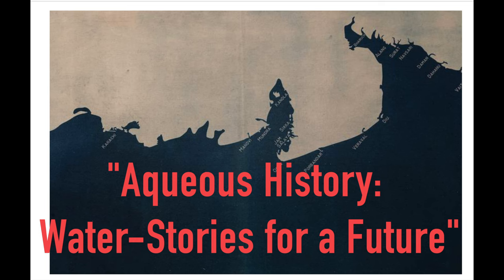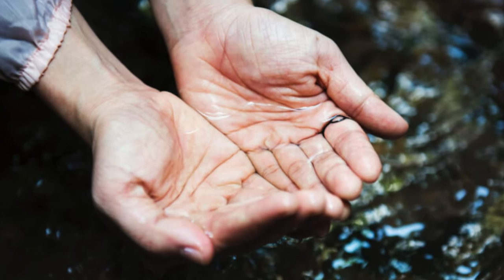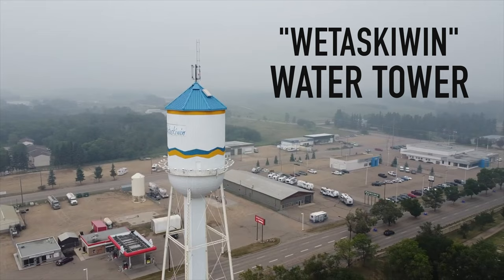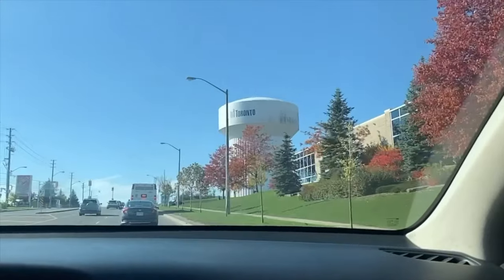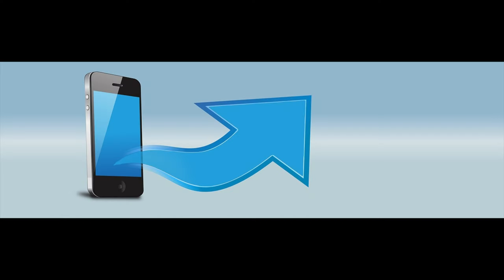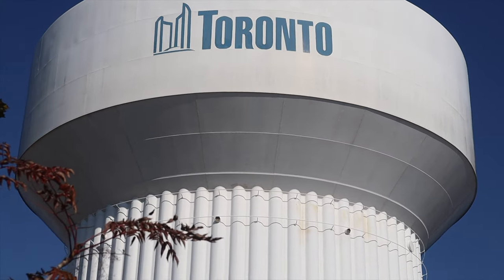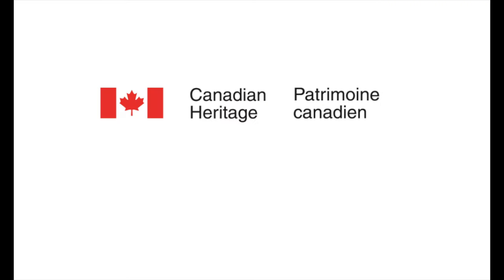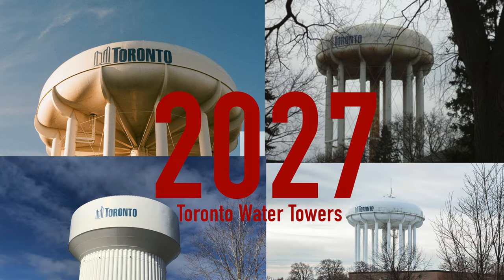MW Water Tower Project